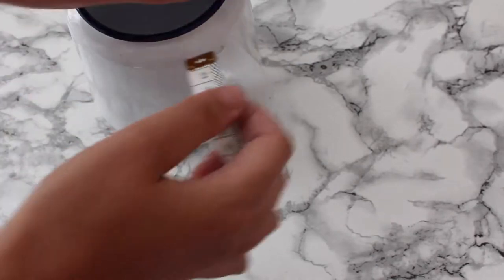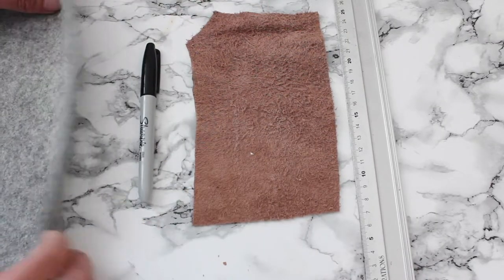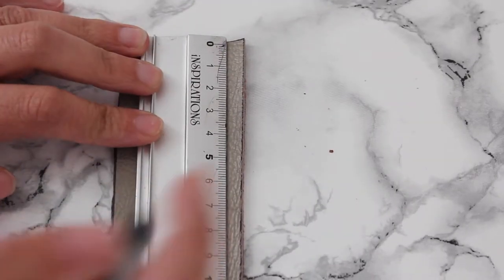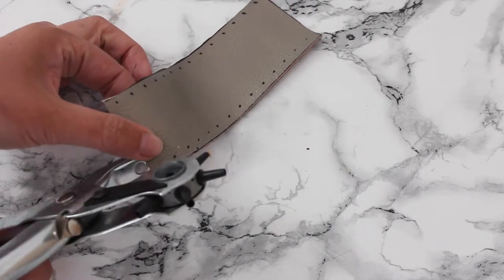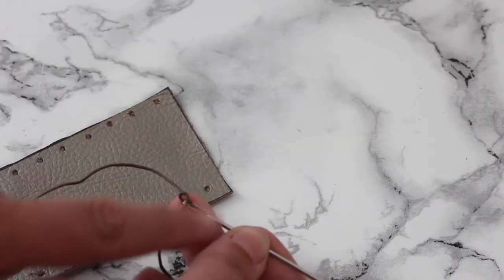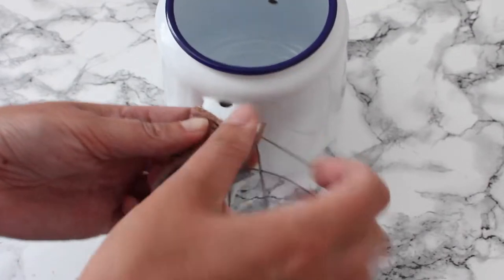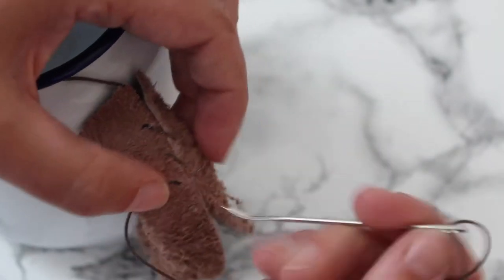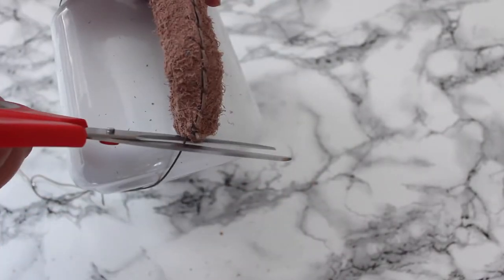Falcon enamel coffee pot holder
I love my enamel kitchen ware especially my Falcon coffee pot but sometimes it's handle gets a little bit to warm to hold. So I used a piece of scrap leather to make a cuff for the handle.
If you don't like working with leather you can also use a thick felt.

Try not to get the handle wet when you wash the pot and please don't stick the coffee pot in the oven when it has the leather cuff on.

You can find my books Making Concrete pots, bowls and platter, Furniture Hacks and Crafting with Mason jars in any good bookstore and online.